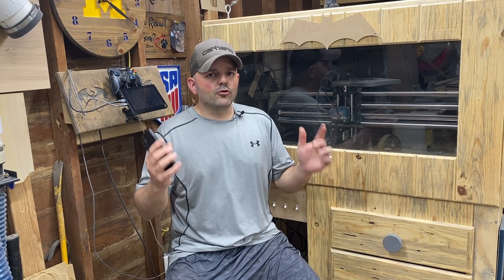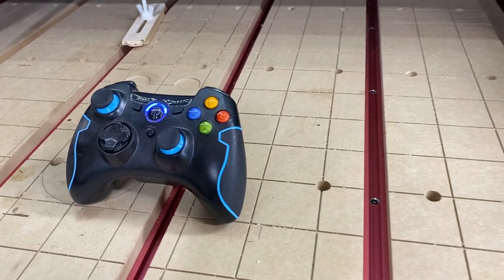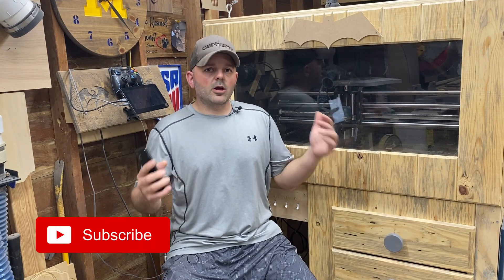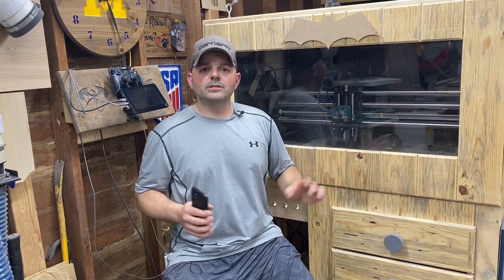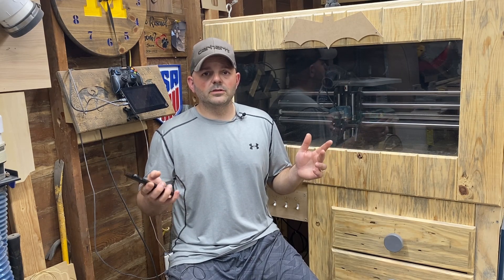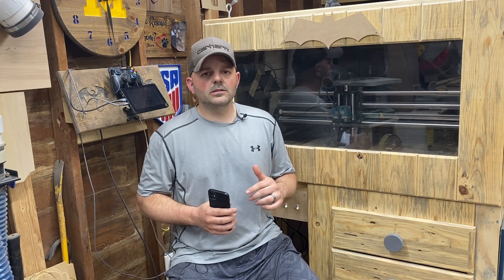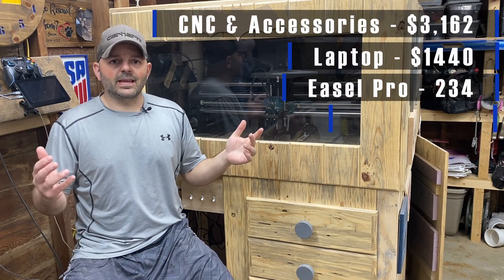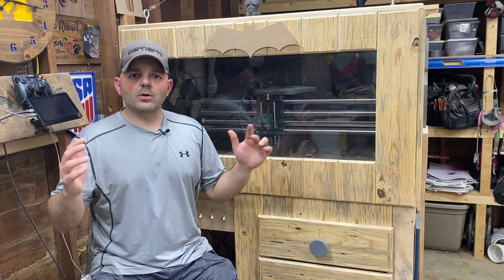Watch BEFORE You Buy! CNC Hidden Costs Breakdown. What My Onefinity Cost Me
There are many costs associated with CNC machining that pop-up from time to time and this is a breakdown of all the things that I had to purchase during my first year of running a CNC- some things I knew about, others were a surprise.  Use this guide to fully prepare yourself!

Chapters
0:00 Intro
1:00 CNC and Accessories
2:30 Laptop
3:16 CAD/ Cam
4:35 Stand/ Enclosure
5:52 Bits
6:35 Dust Collection
7:50 Router/Spindle
8:44 Monitor
9:30 Full Breakdown/Grand Total

K40 Mods
Air Assist Pump
4" Inline Exhaust/Smoke Vent
C02 Laser Safety Glasses
Inline Water Flow Indicator
Lab Jack Stand